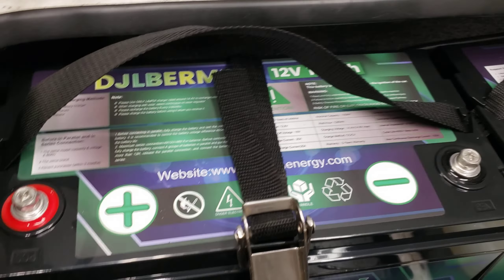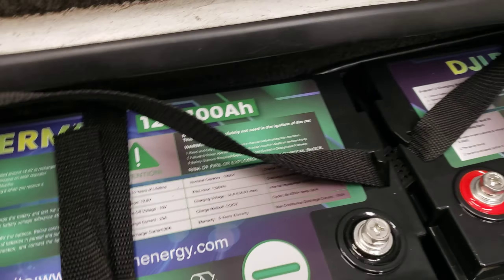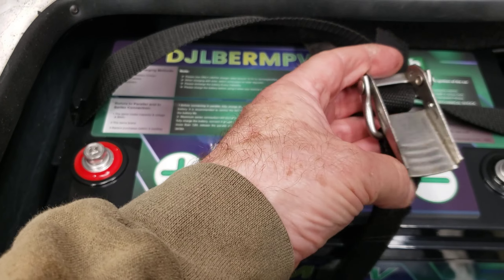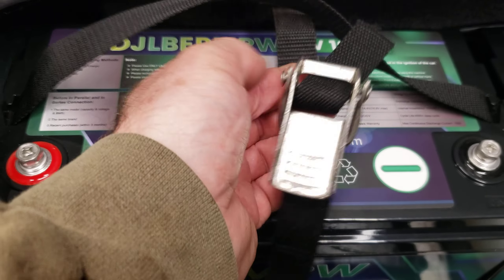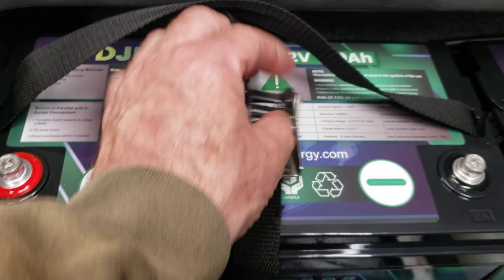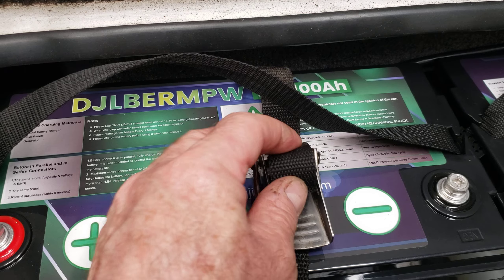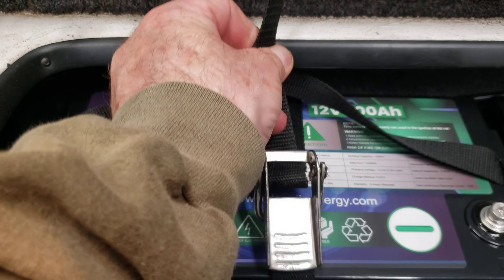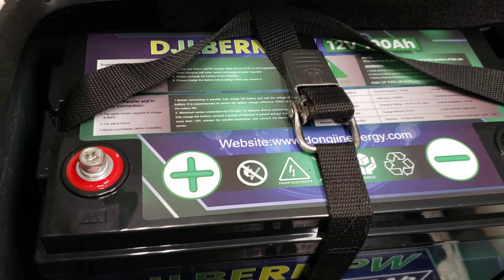T-H Marine Boat Battery tie downs / straps / how to run strap through locking clip! New Lithium's!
For life of me I couldn't figure this out.  I think there is a few other videos out there. But here it is again if you are losing your mind trying to reattach these strap.